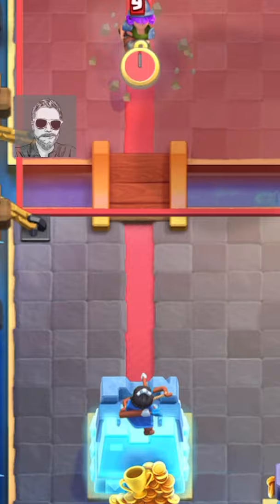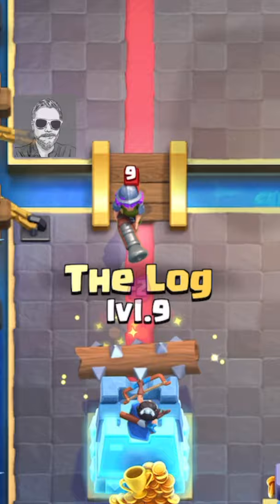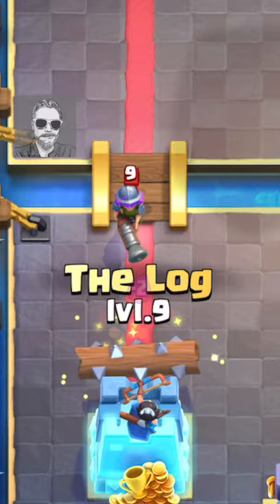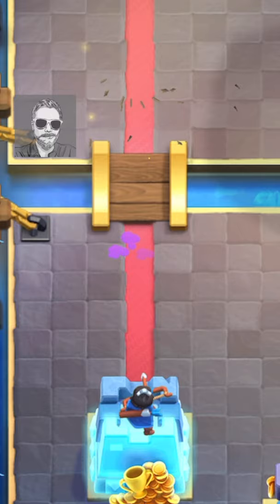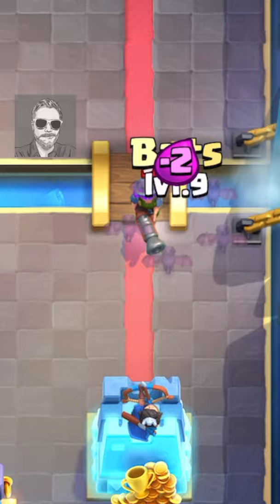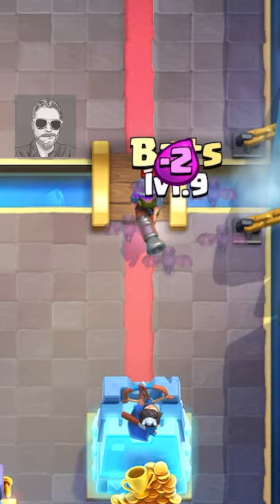PRO TIP: THREE WAYS TO CRUSH MUSKETEER FOR ONLY 2 ELIXIR!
From 2.6 Hog Cycle to Miner-Musk-Loon, even multiple nerfs can't stop the Musketeer from being one of the most popular cards in Clash Royale. Here are three ways to stop her dead in her tracks for a +2 elixir trade!

MORE TIPS!